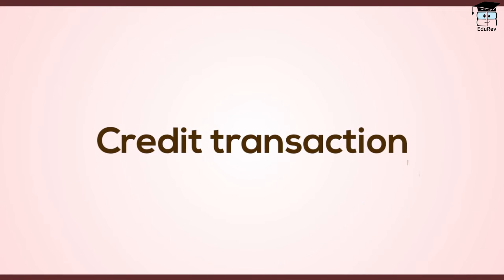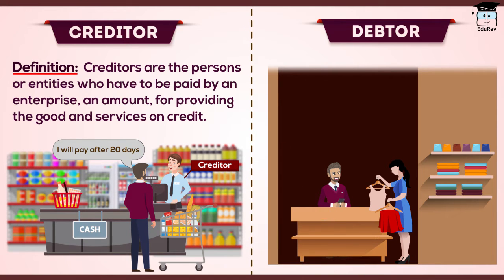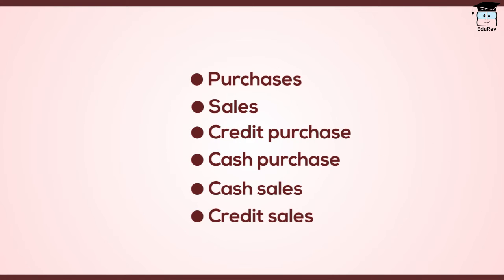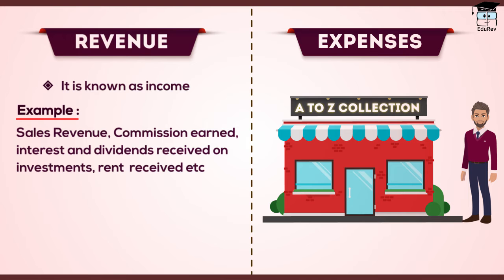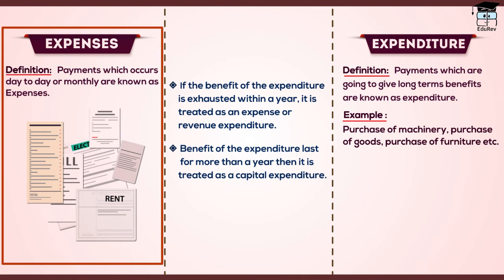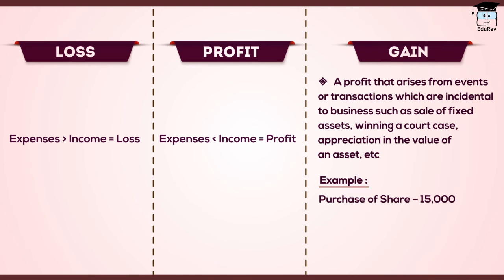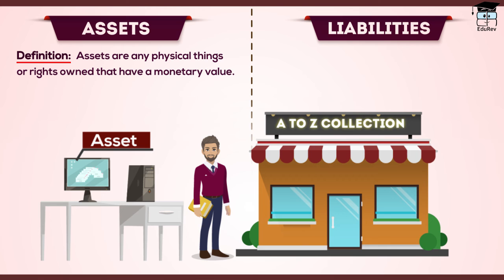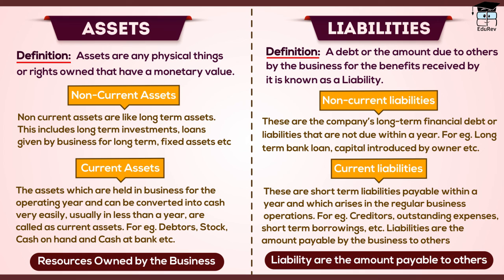L4: Creditor & Debtor | Accountancy | Chapter - 1 | NCERT CBSE Class 11